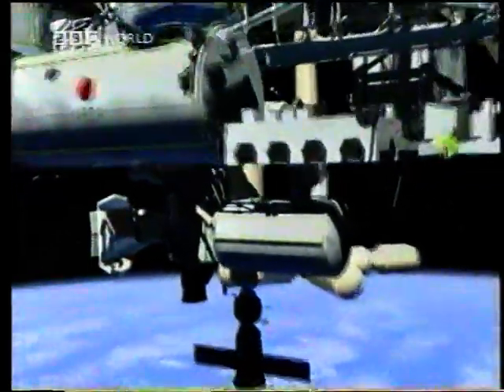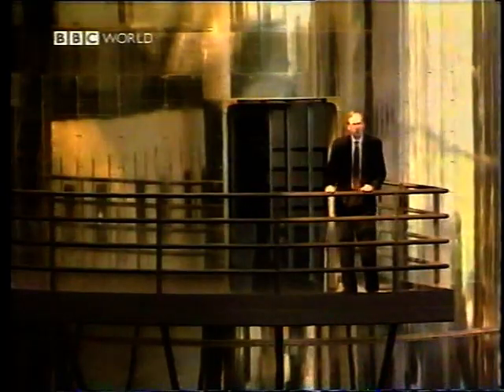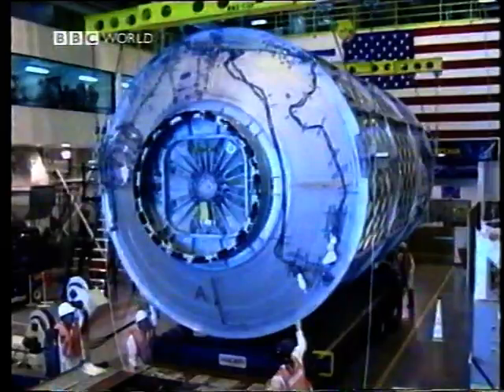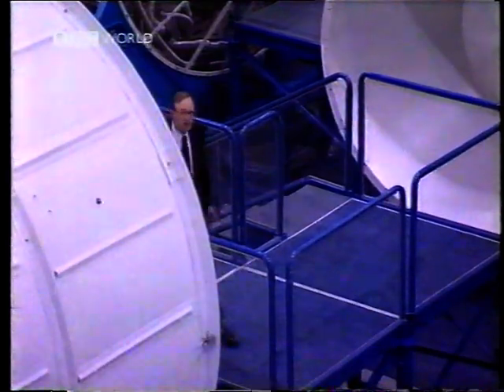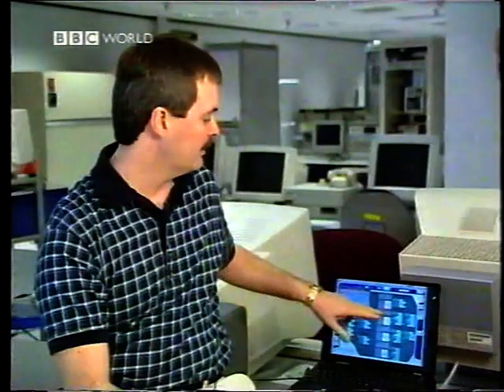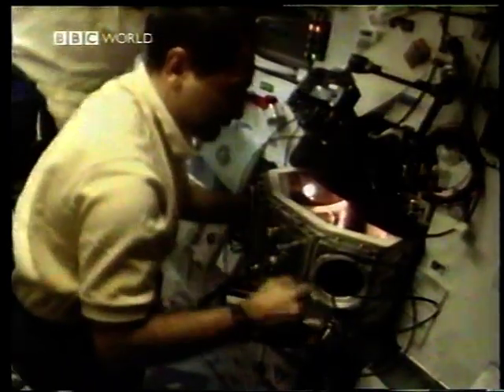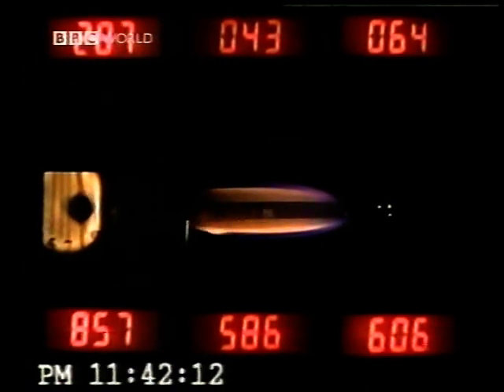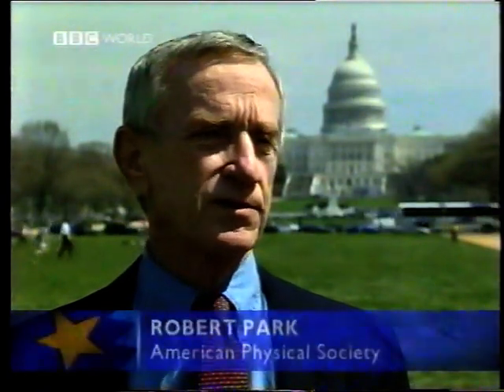BBC News - The New ISS/(Give Me love) (Apr 1998)